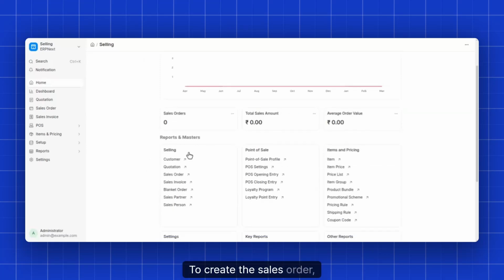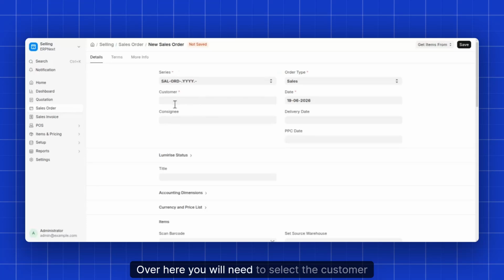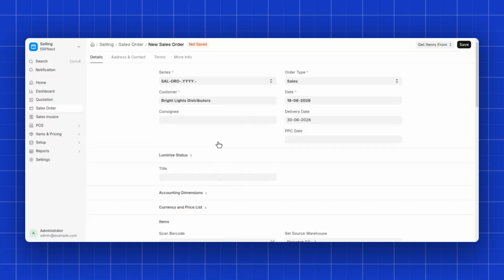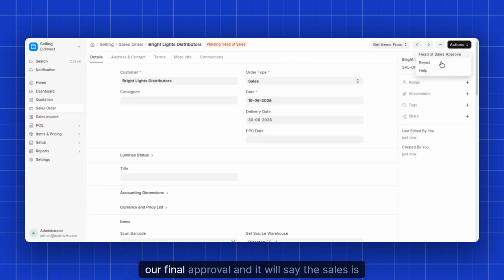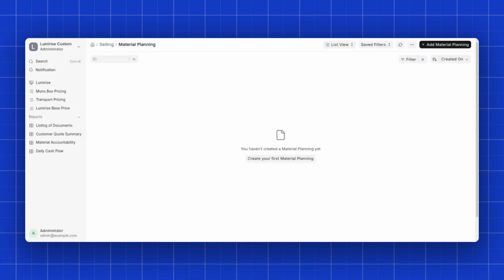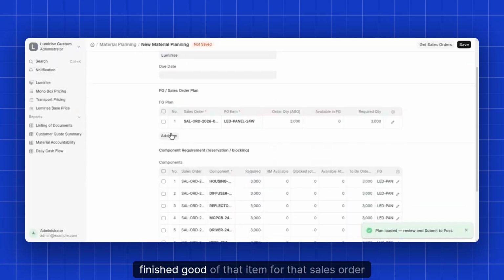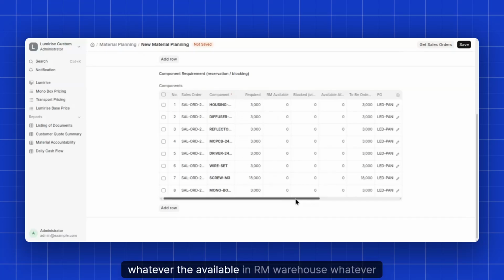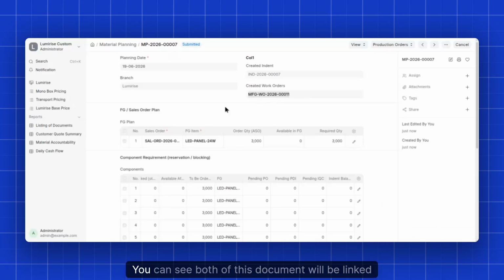Creating Sales Orders and Material Planning